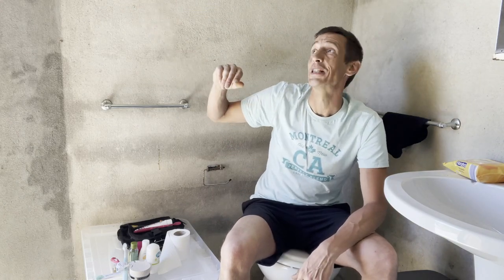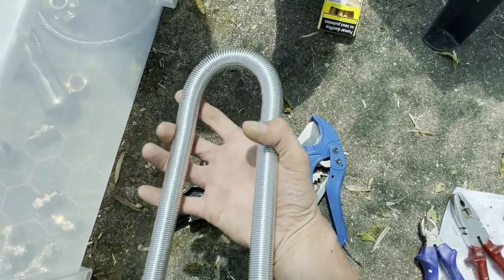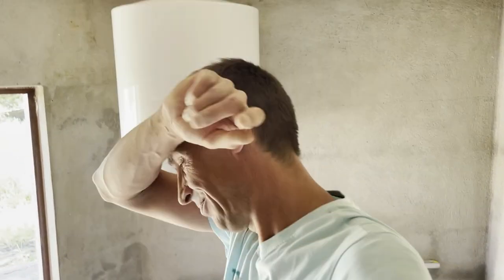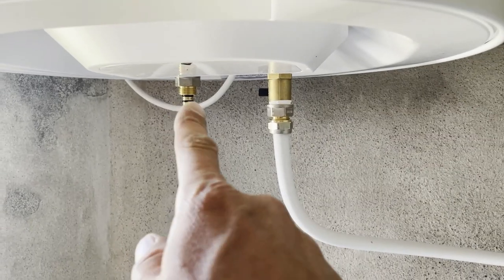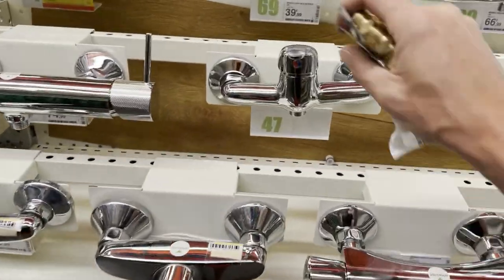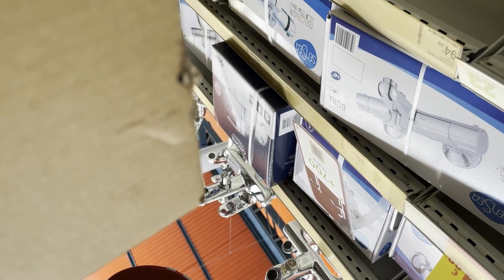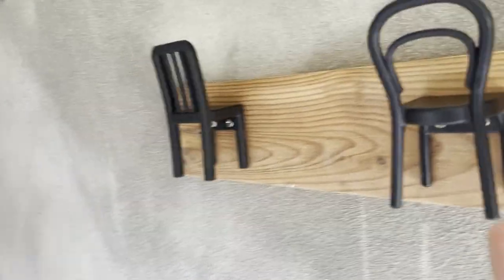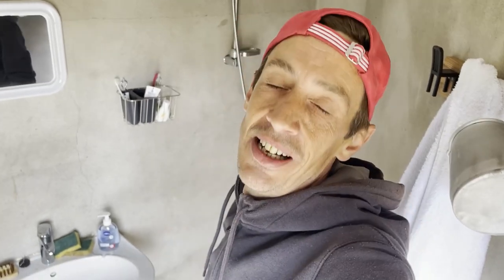Water systems in Portugal - Connecting water in my house in Portugal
In this video an extensive look at the different kind of connections used for water in Portugal. I'm connect my temporary bathroom with the 'Multicam' system. I give you also an explanation about what i used for what and what the total costs are. I hope with this video i inspire some people to start trying to do water connecting themselves. It really isn't that hard to do :)